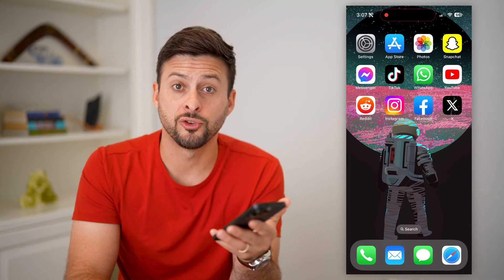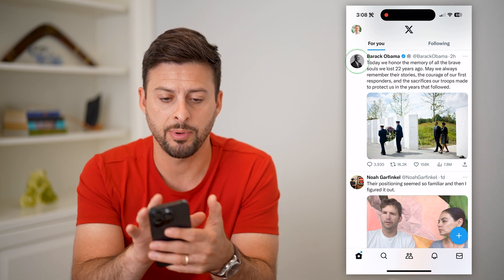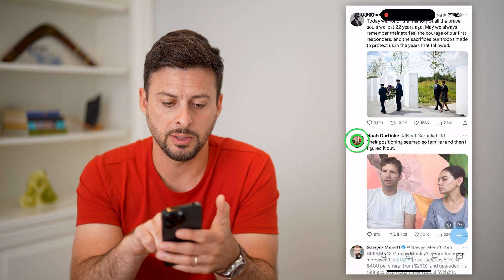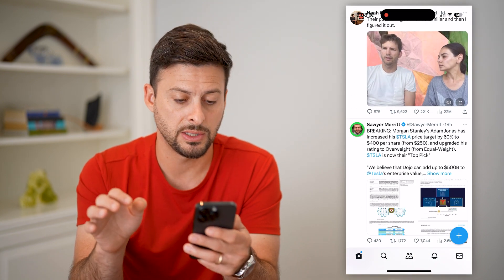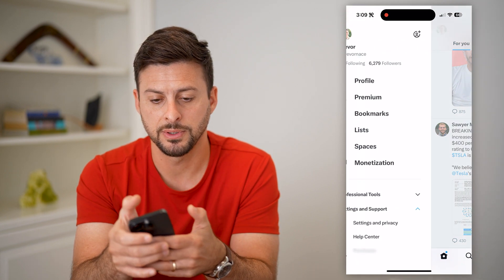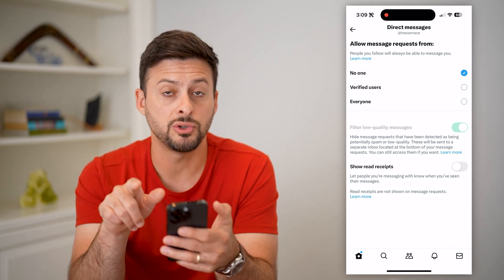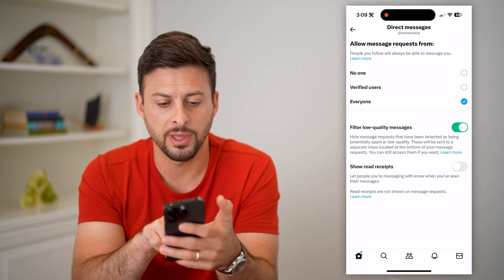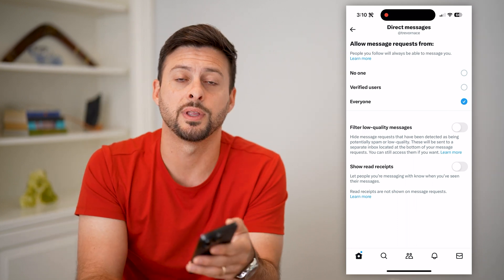How To Send DMs On Twitter / X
Here's how you can send a DM to anyone on Twitter or X if you want to chat with someone privately and send them a message.